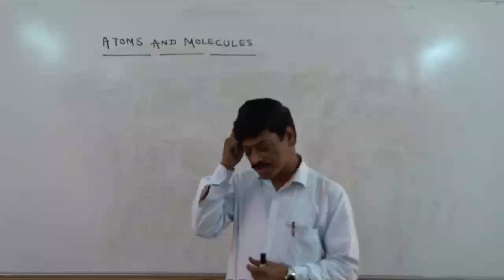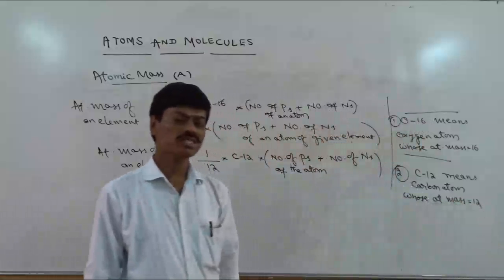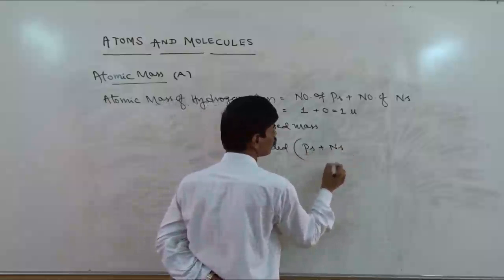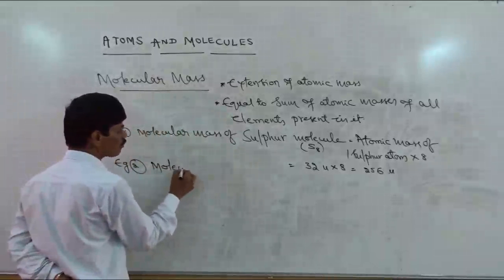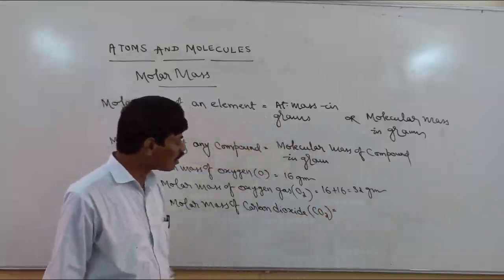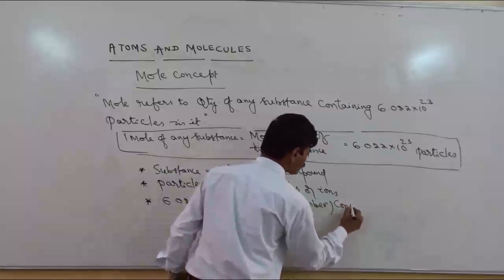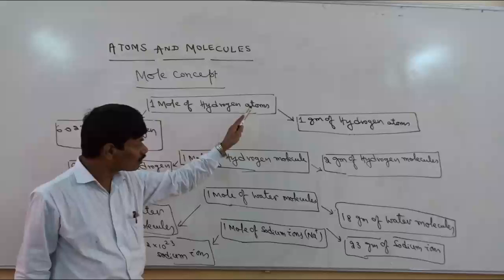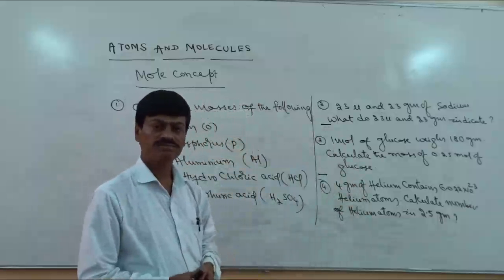CLASS IX CHEMISTRY ATOMS AND MOLECULES PART I